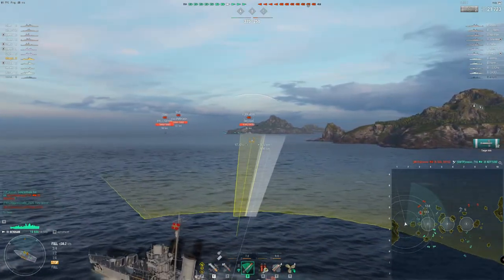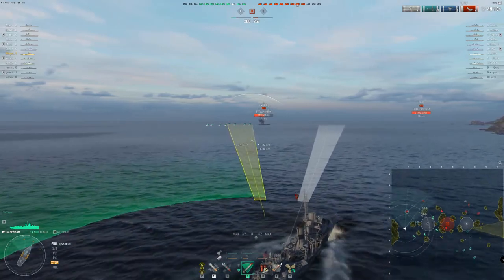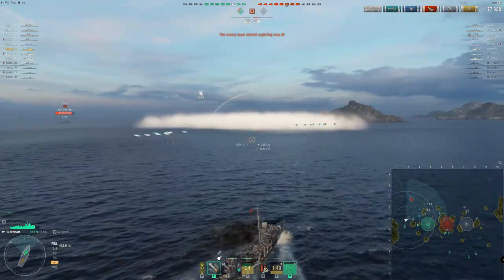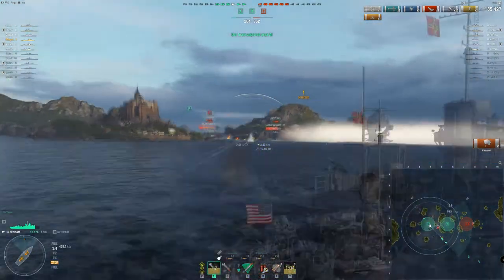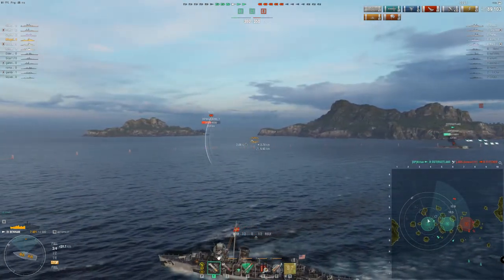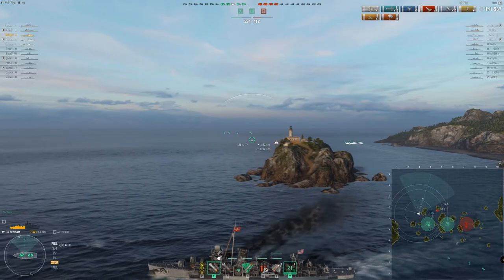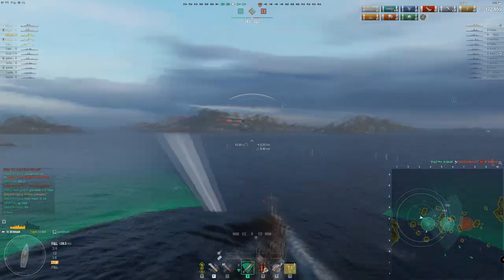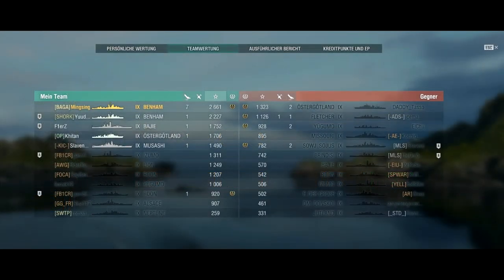Torpedo Alley!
A user submission from MingSing on the EU server, a long time supporter of the channel and first came to light in the RING competition.

Anyway this time he finds himself in a perfect match up with no Radar :), Enjoy !

Outro

Title: Hot Heat by Topher Mohr and Alex Elena
Genre and Mood: Rock + Inspirational